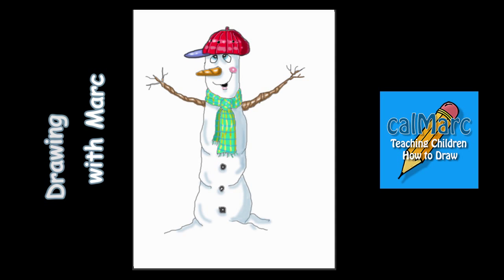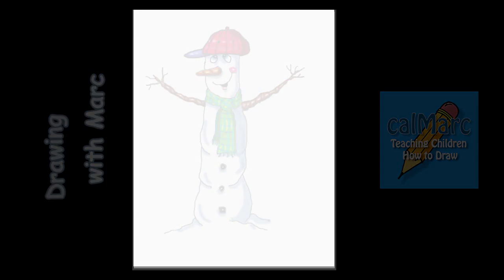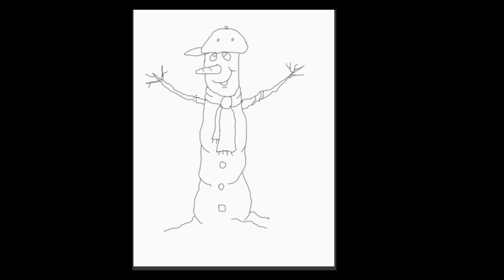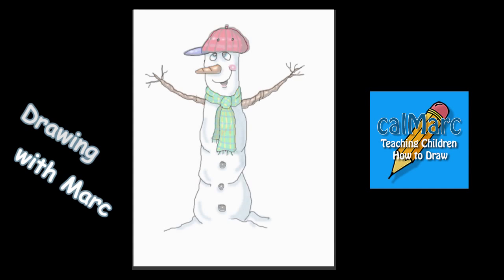Drawing Cartoons for children with Marc Harrison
Drawing a tall snowman. This is a very easy drawing for children of all ages.